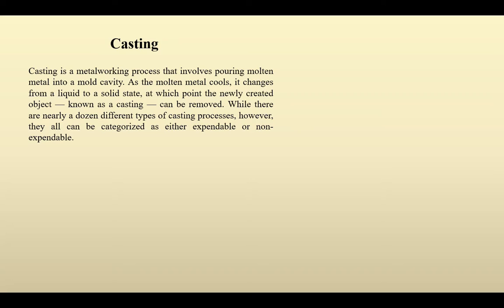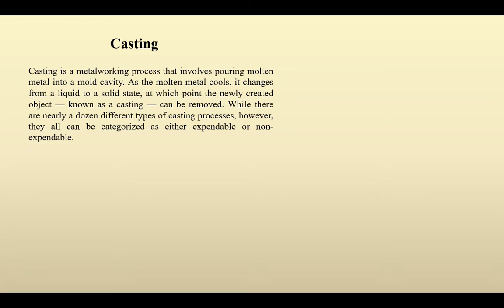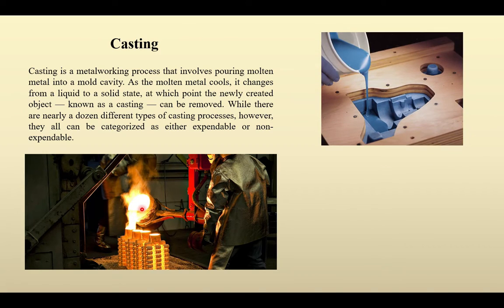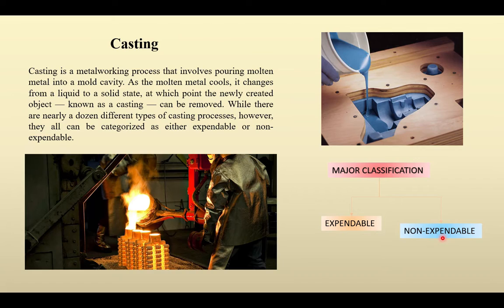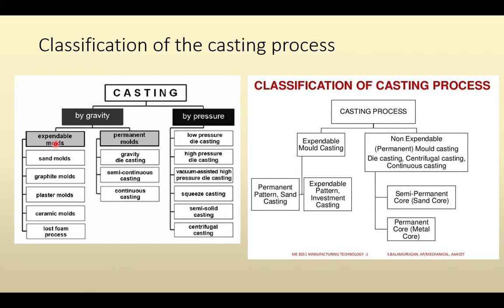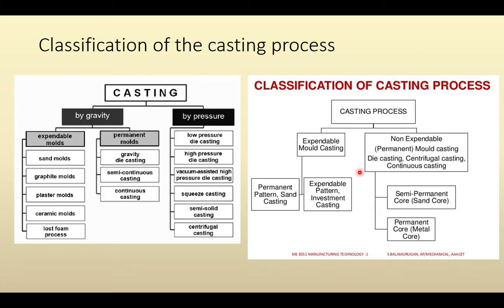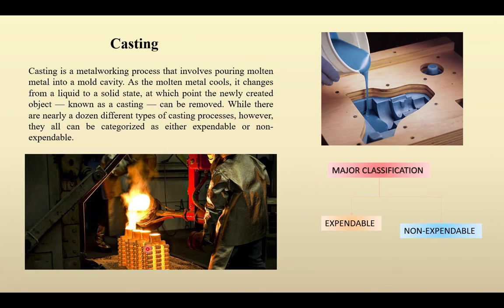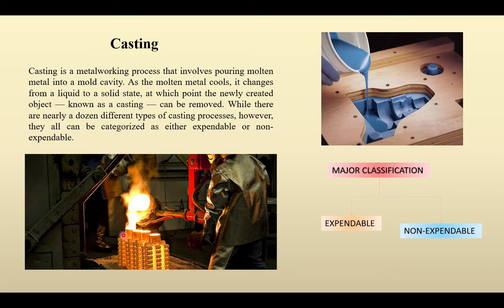CASTING PROCESS - INTRODUCTION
THIS LECTURE IS CREATED FOR COVERING THE "INSTRODUCTION TO CASTING PROCESS".